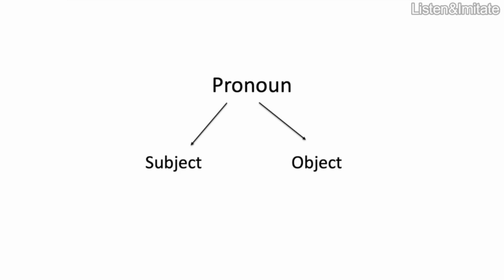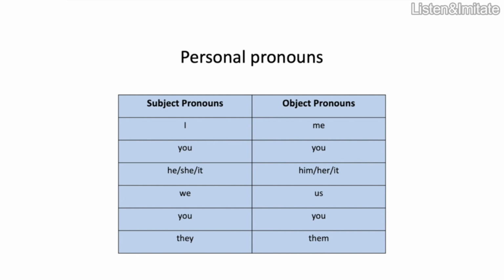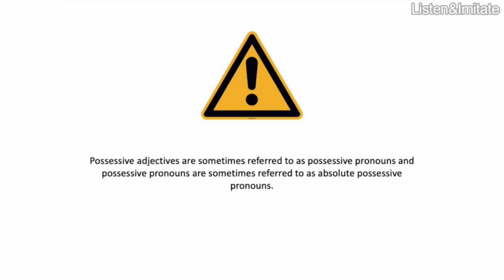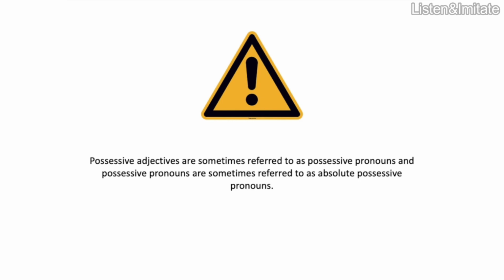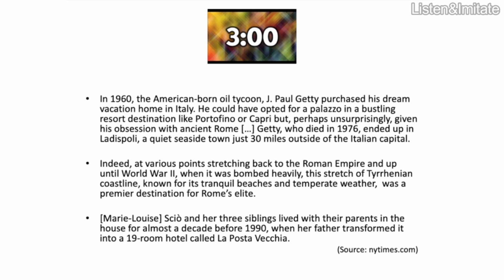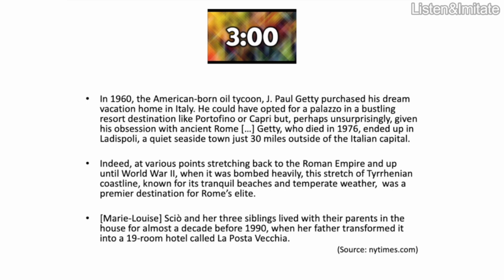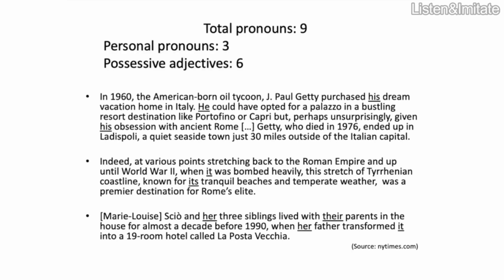Pronouns | Part 1 | English Grammar + Communicative Grammar